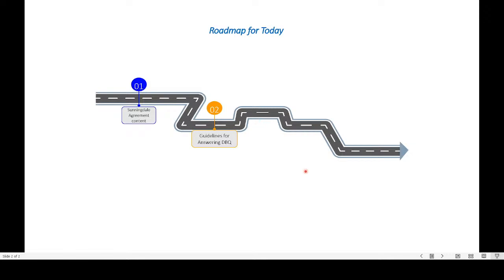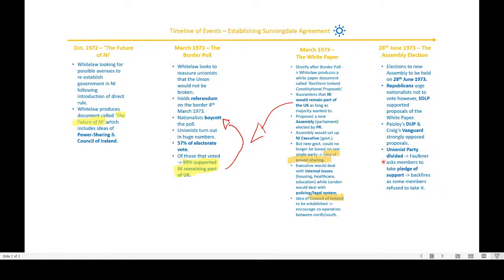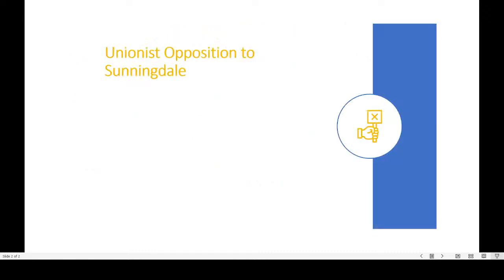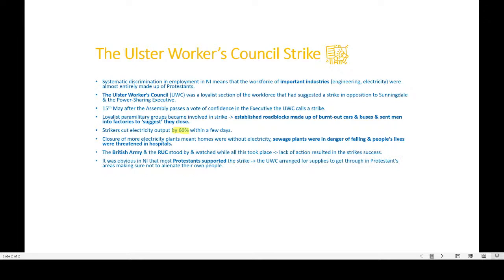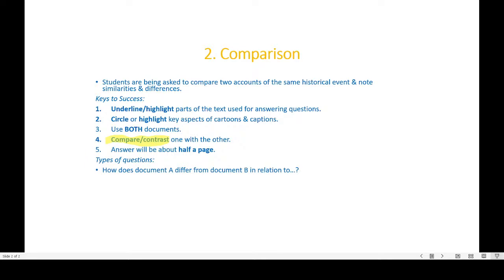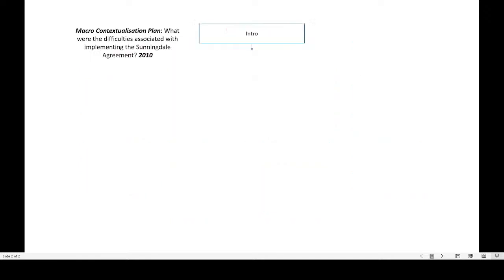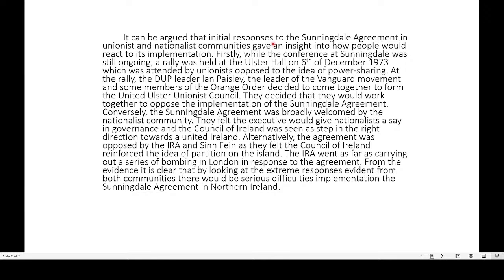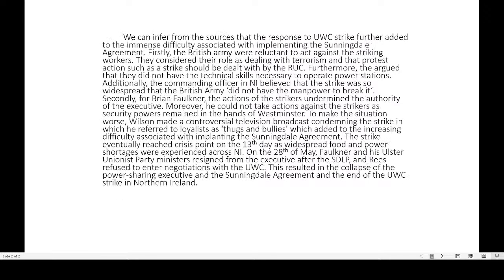LC History Using the Case Studies Sunningdale Agreement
This SaturdaySession will cover the Sunningdale Agreement in the context of the Documents Based Question.

There's a 20% discount code for students who watch this SaturdaySession today - the discount code will get you 20% of our Standard and Premium plans but the offer expires tomorrow Sunday 12th December at 11:59pm! The code is ‘SUNNINGDALE’

Learn 🤓 Challenge❓Success🏆